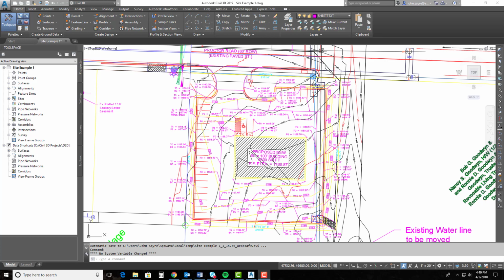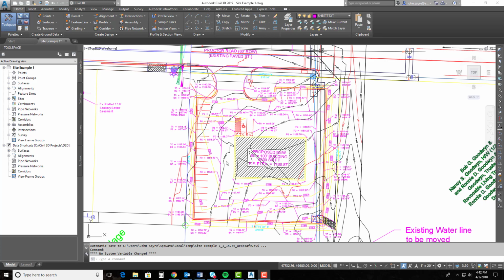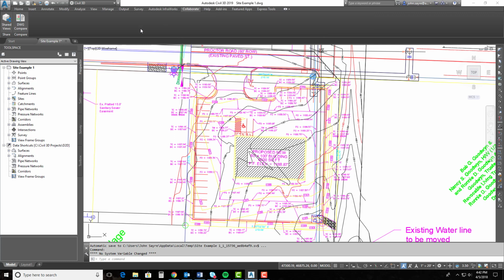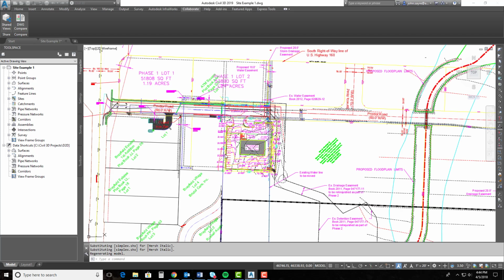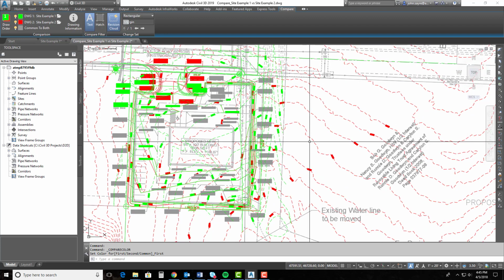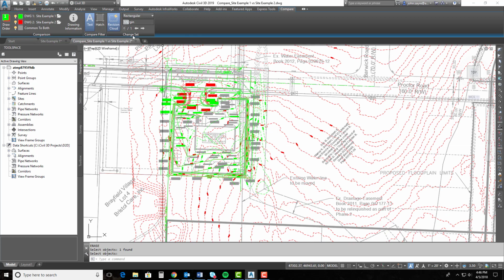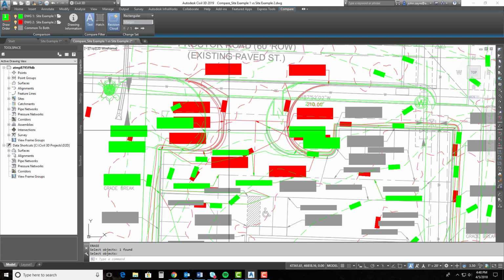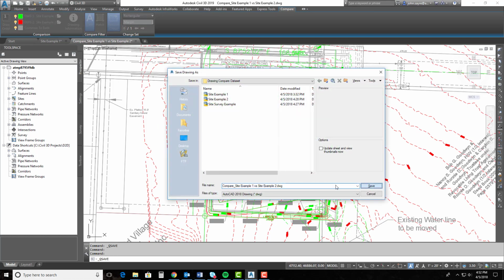AutoCAD & Civil 3D 2019 Drawing Compare Full Video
Learn how to use the AutoCAD DWG Compare tool from Autodesk's John Sayer